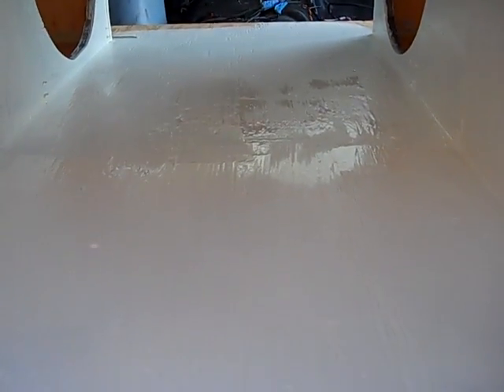Painting the loading wall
painted the loading wall but it will have more baffles.